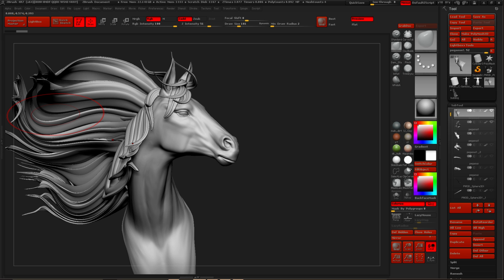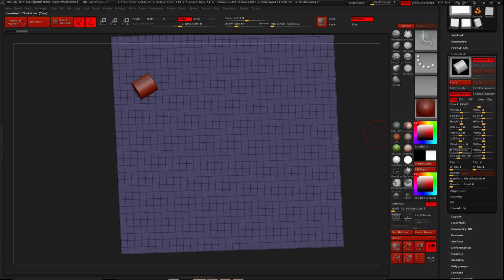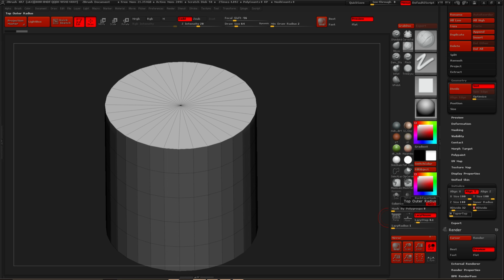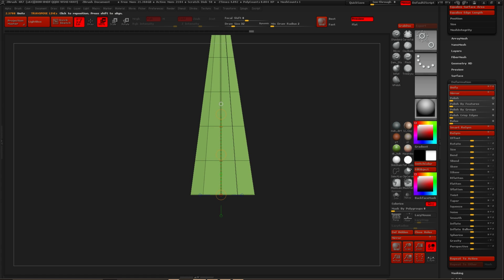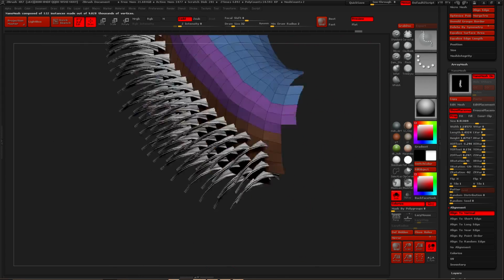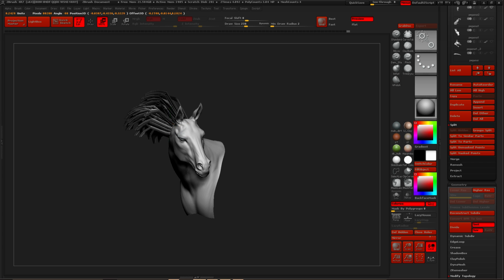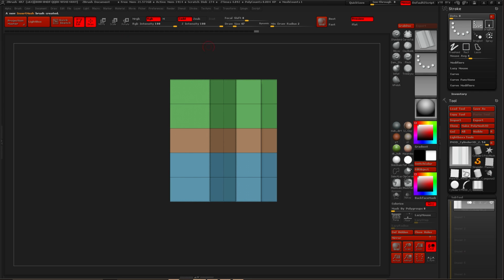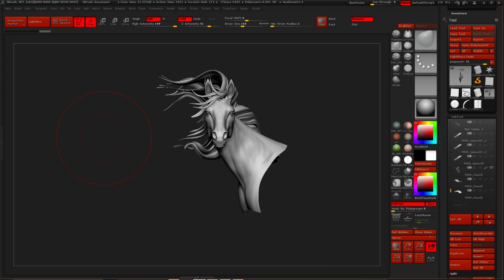ZFever Live Stream - ZBrush / DAZ Studio Workflow & Nanomesh Part 2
In today's stream, I'll be talking about using DAZ Studio in your character workflow, and how it can be useful. After we've covered that, we'll talk about using Nanomesh to automate mesh distribution across a surface to simplify tasks like creating hair, feathers, or any other repeated object to a mesh.

If you miss the stream, don't worry. It will be posted to the channel.